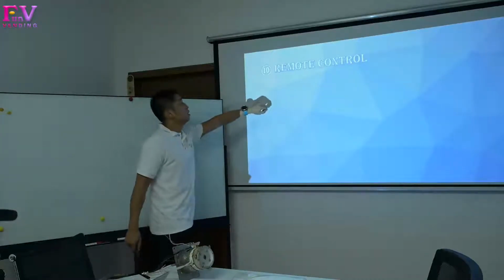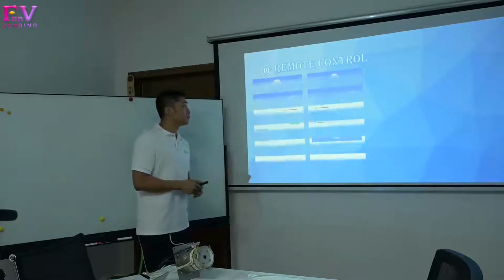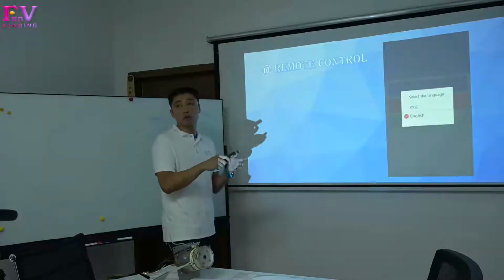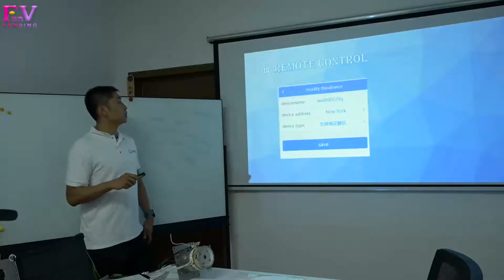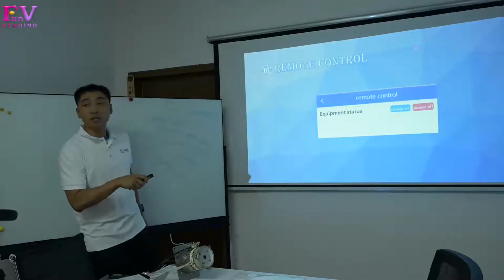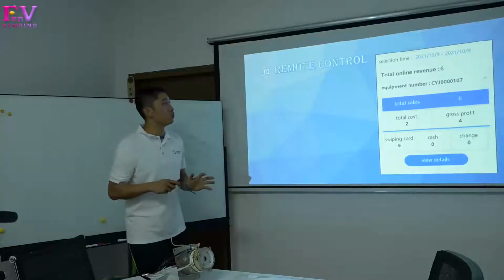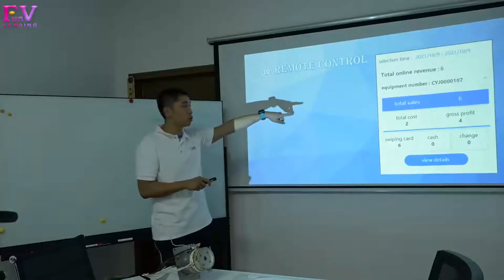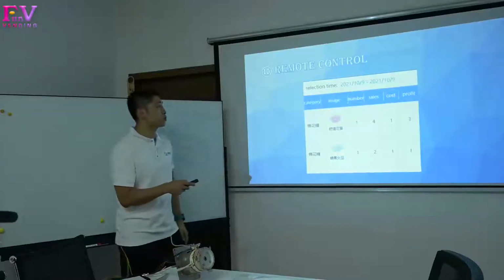Cotton Candy vending machine remote control, APP, mobile manage, check account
Guangzhou Fun Vending Technology Co., Ltd. is a professional develop innovative new retailing intelligent fun vending machine in Guangzhou, China. We provide a full range of AI solutions and market planning for our customers, no matter arcade game machine or vending machine, we all have R&D team for it.